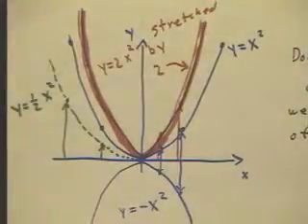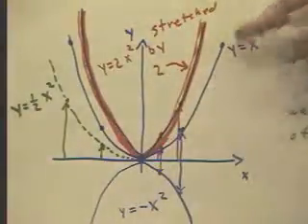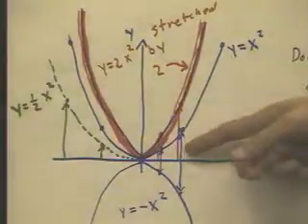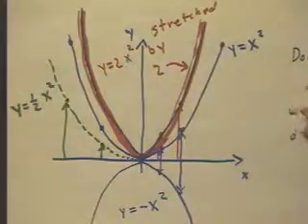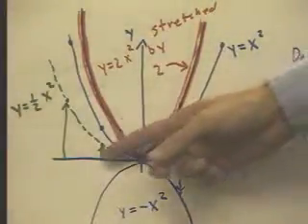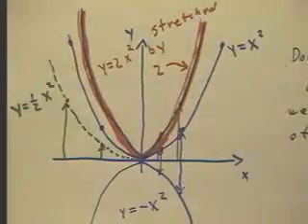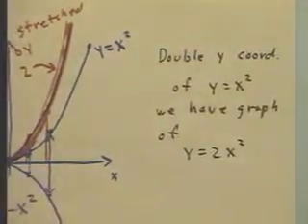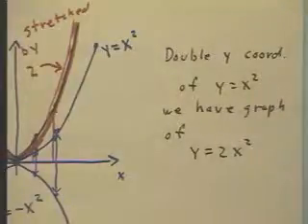disk2 0908 pc05